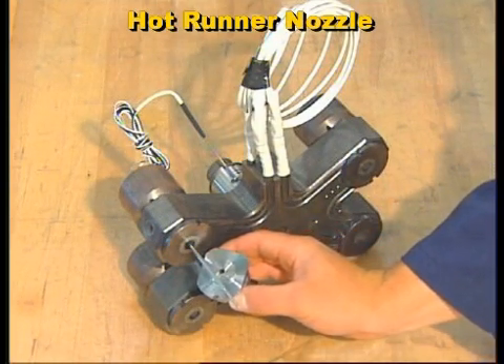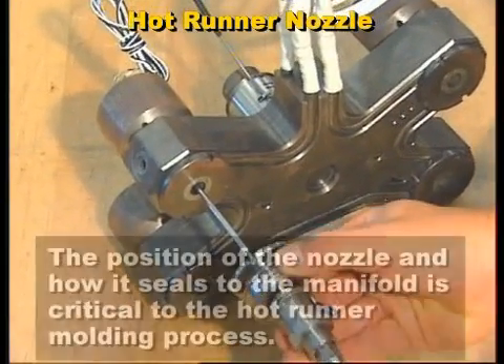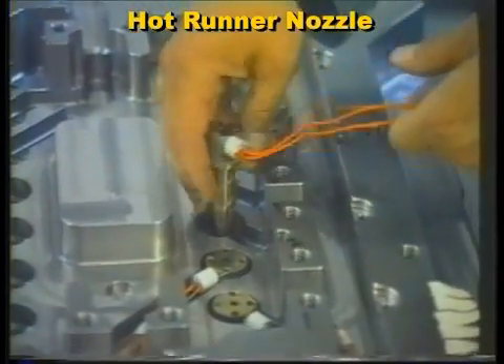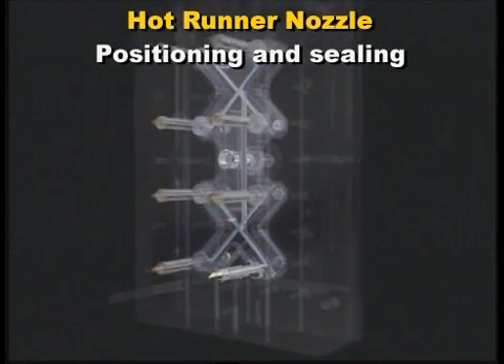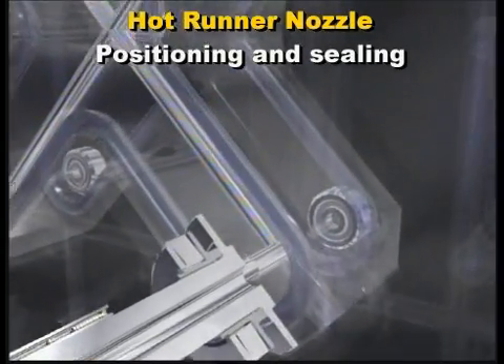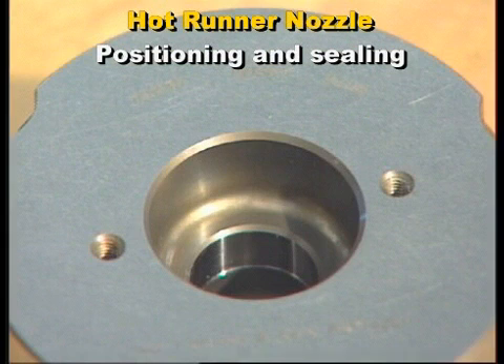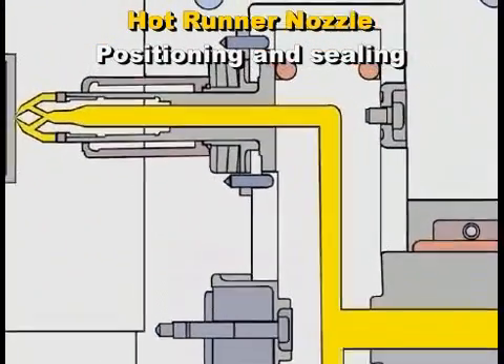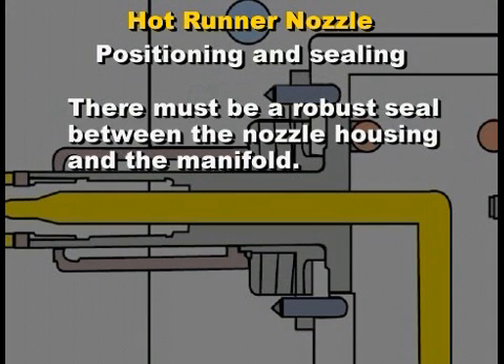How To Optimize a Hot Runner Molding System - Paulson Training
This course uses the latest in 3-D technology and digital video imaging to go inside the mold and hot runner and examine the many components that make up the system. In addition to examining the parts of the hot runner and how plastic flows through the hot runner system, this program also demonstrates effective set-up and operating techniques and procedures when hot runner molding.

Lesson topics include nozzle types and gate styles used, the function of the manifold, melt channel considerations, manifold and nozzle temperature control, how to use hot runners with stack molds and multi-material injection molding processes.

Paulson Training Programs - Complete Training Solutions for the Plastics Industry. for state-of-art plastics training, including interactive CD/DVD and online training.